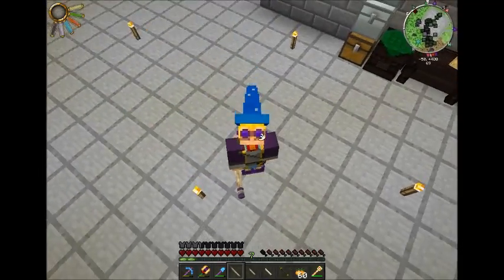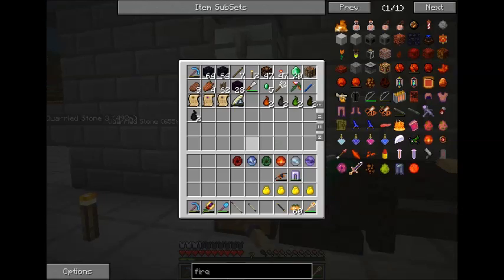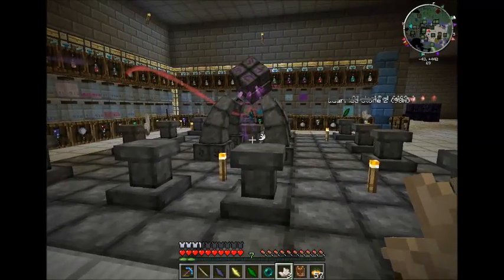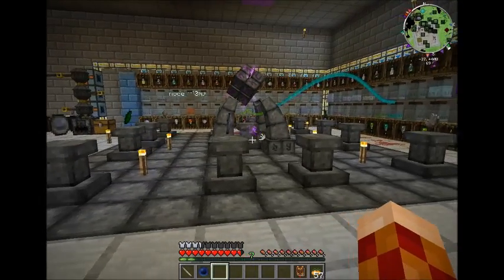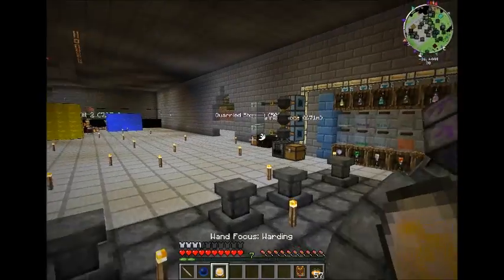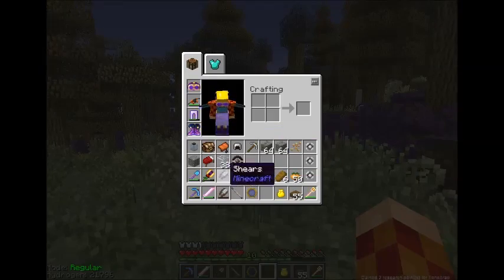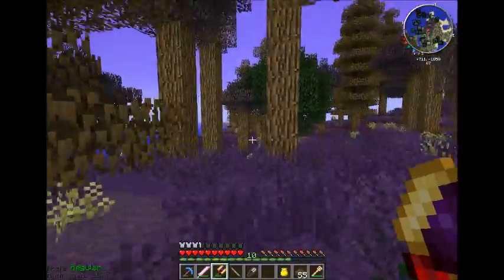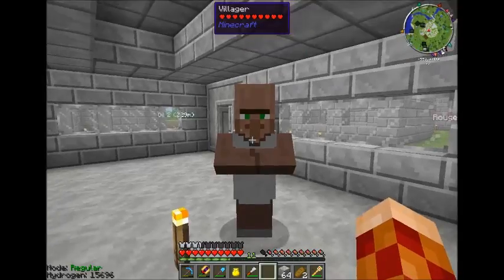CTCP - Episode 27 - Chicken Coop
We build up our civilization in the marble town, and focus our efforts on a suitable home for our chickens.